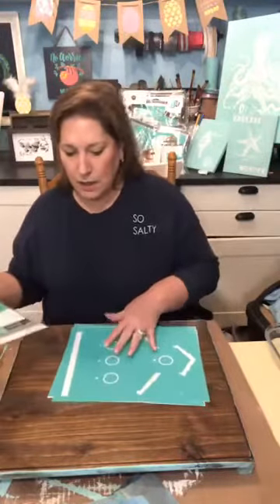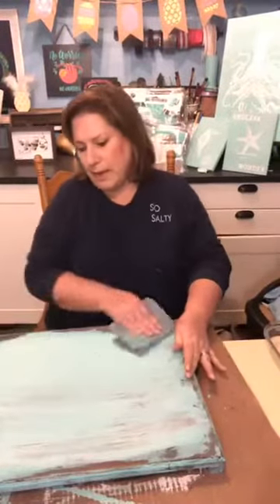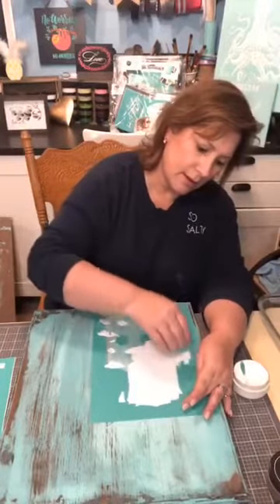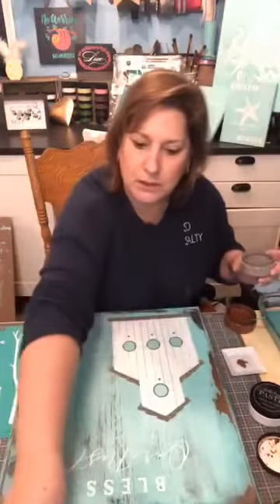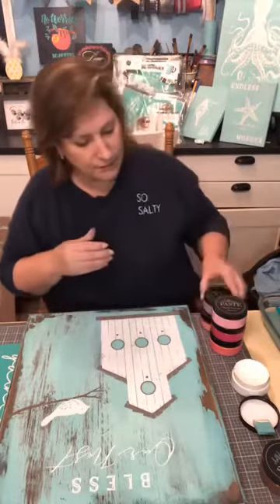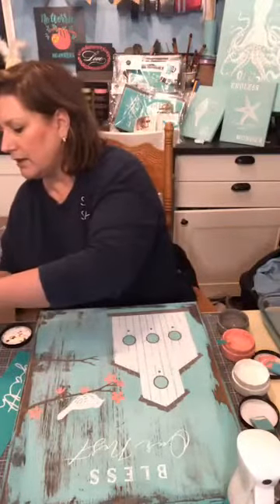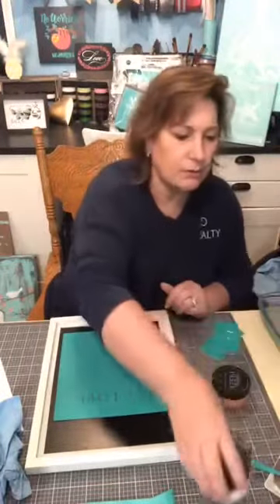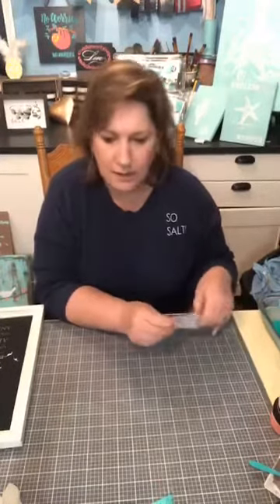“Feathered Friends” transfer collection project.